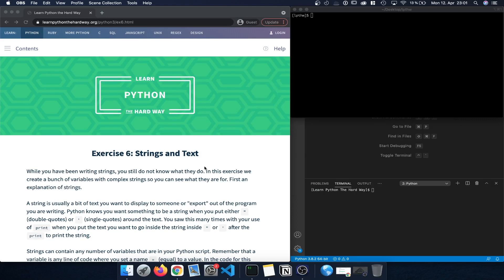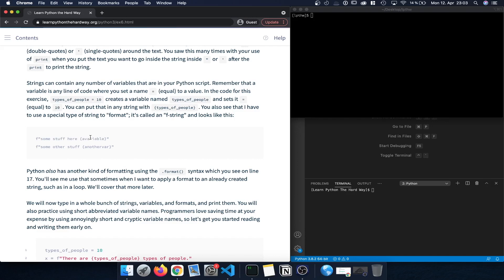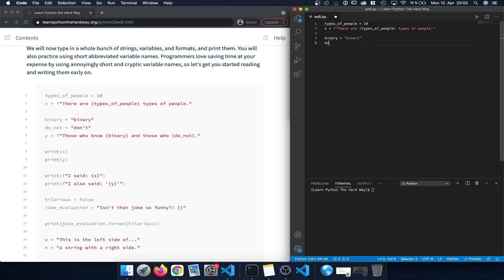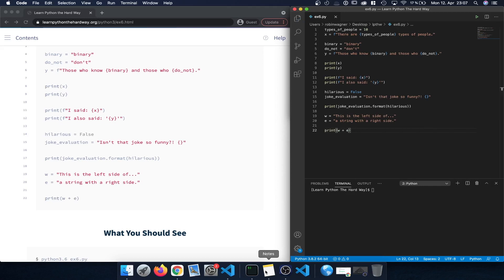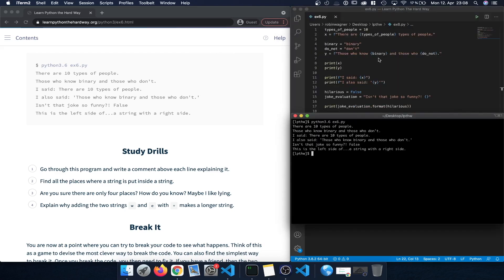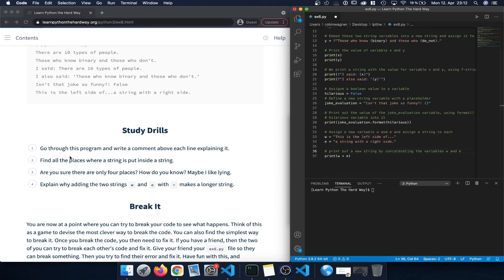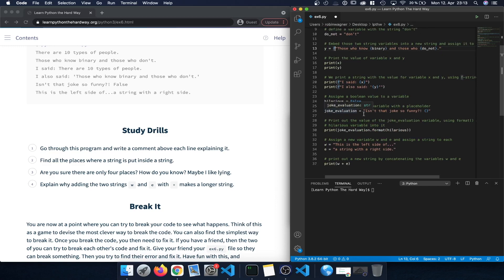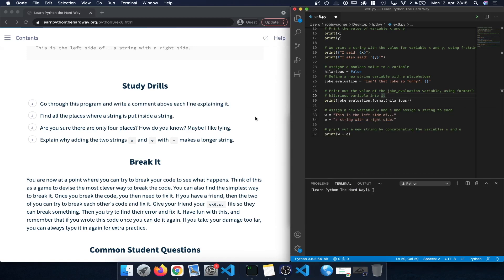Learn Python3 The Hard Way - Exercise 6: Strings and Text